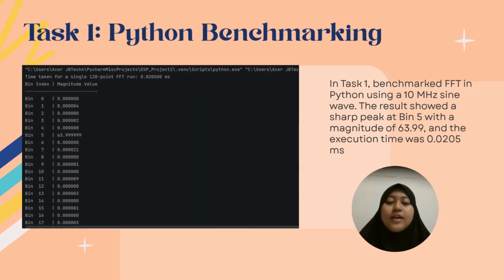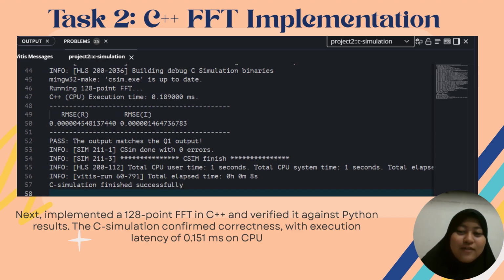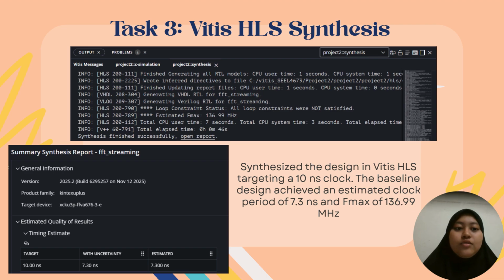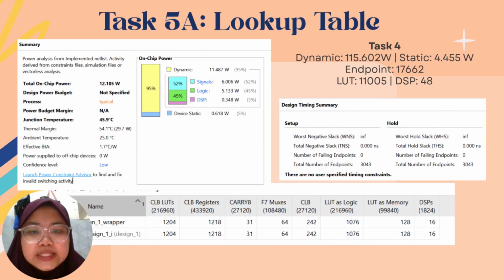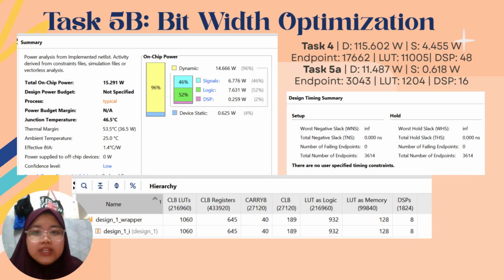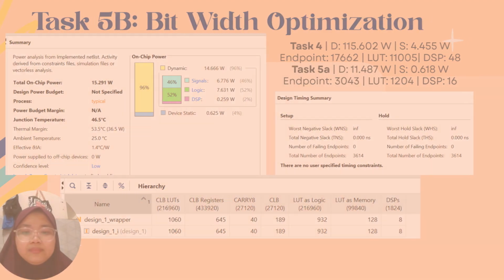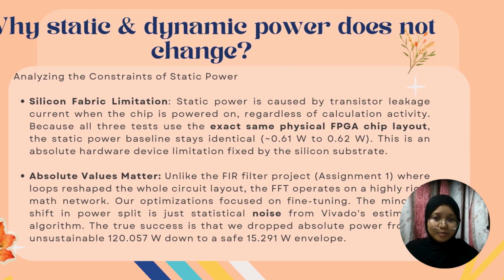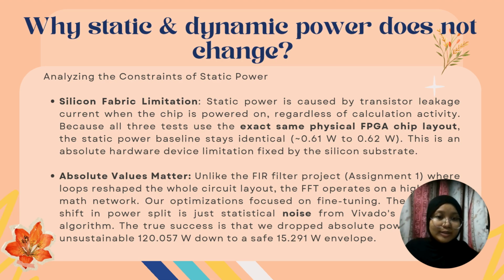SEEL 4673 DSP ARCHITECTURE (1) - ASSIGNMENT VIDEO PROJECT 2 GROUP 4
This video is solely for education and assignment purposes

Group Members:
1. Faqehah Sofeeyah binti Mohd Faizal (A22EE0324)
2. Nurul Najihah binti Mohamed Fauzi (A22EE0216)
3. Nurul Aliah binti Nordin (A22EE0214)